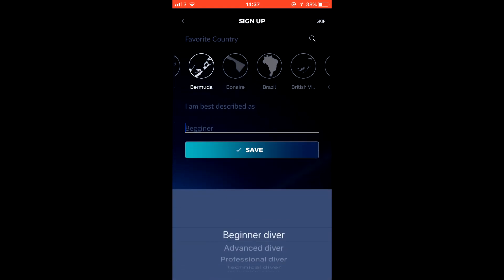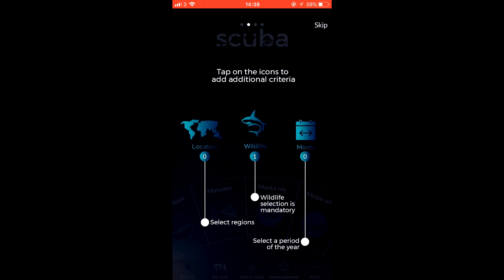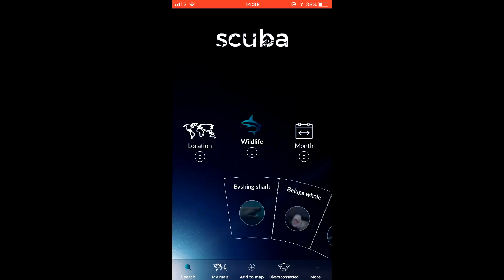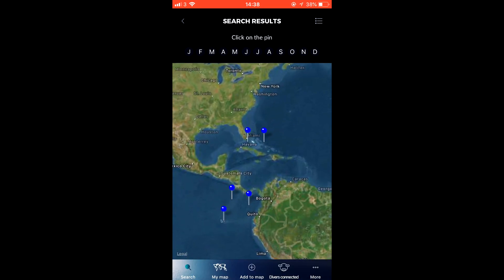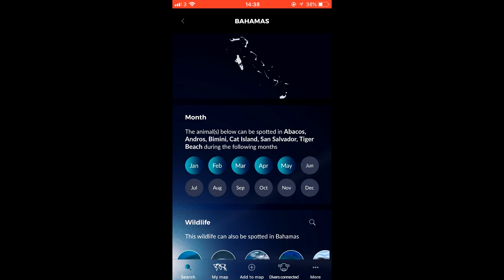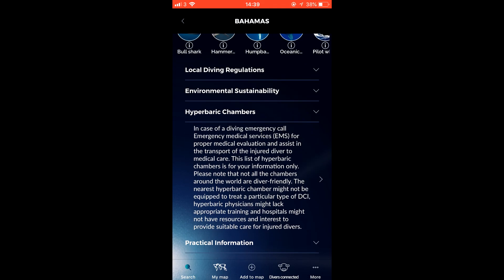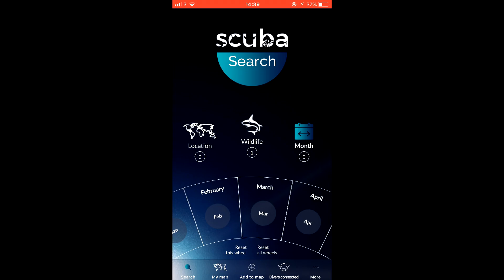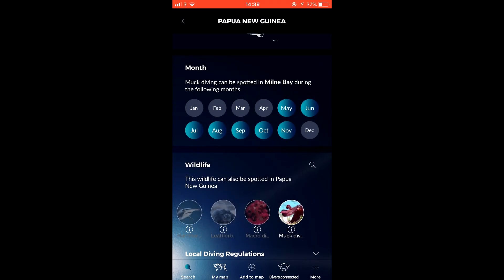Scuba Calendar | Appolicious Review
Scuba Calendar is the perfect tool to help you plan your scuba holiday to see exotic creatures all over the world